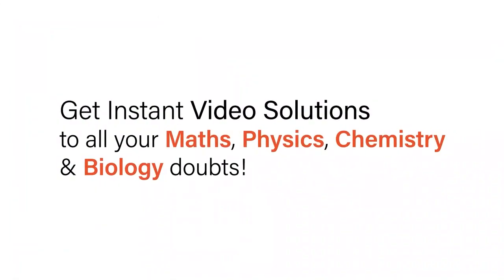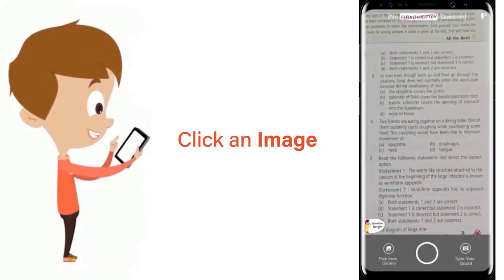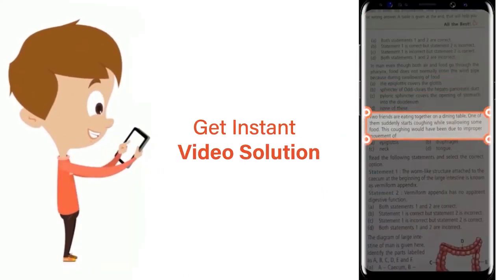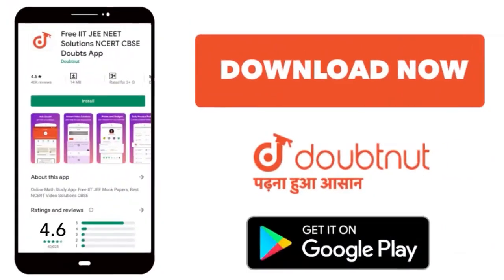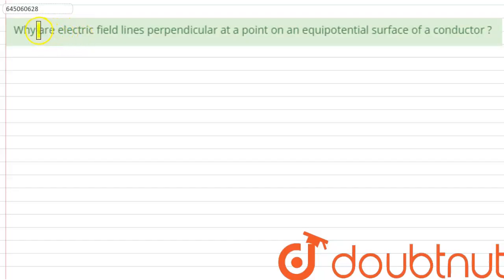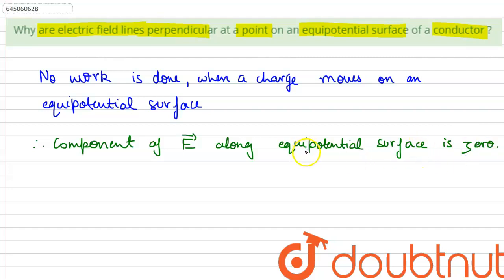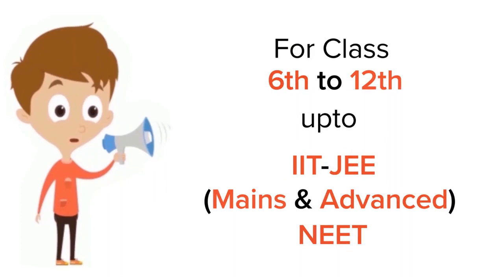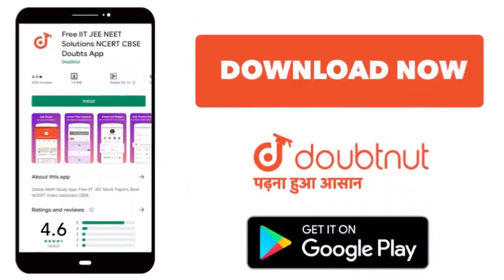Why are electric field lines perpendicular at a point on an equipotential surface of a conductor...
Class: 12
Subject: PHYSICS
Chapter: NEET MOCK TEST 13
Board:NEET

👉 Have Any Query? Ask Us.